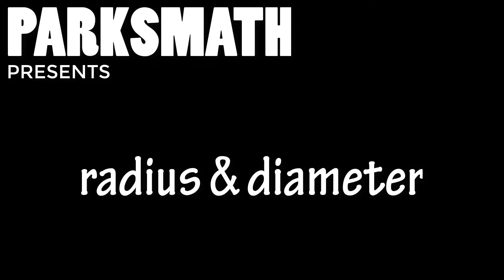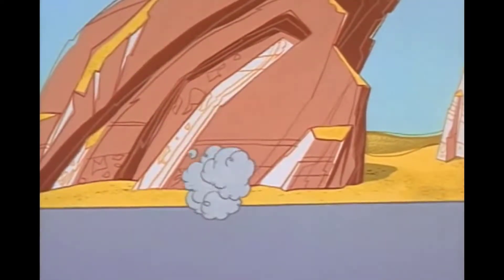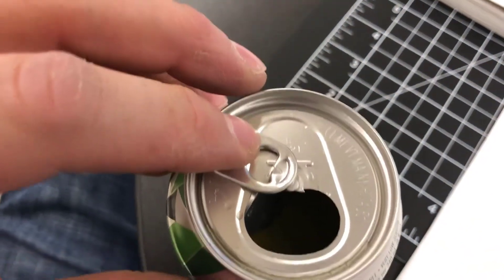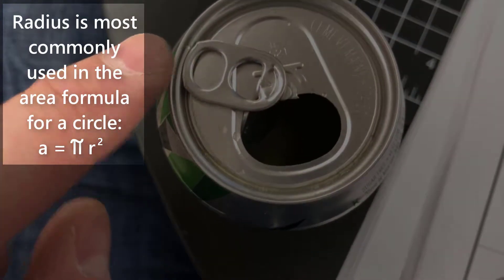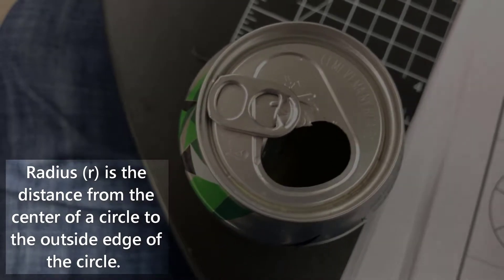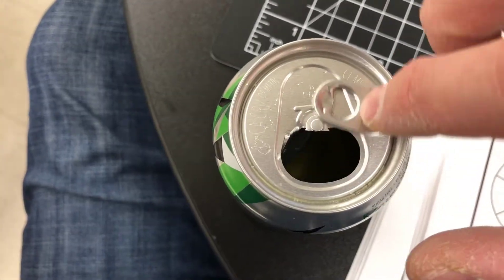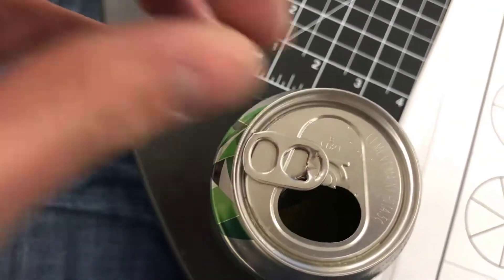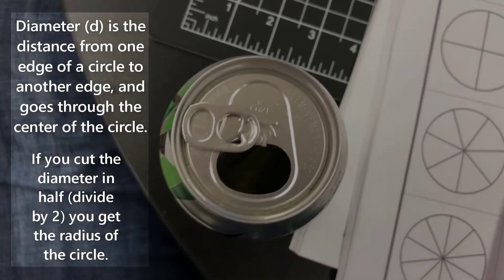How to find Radius and Diameter of a Circle - 7.G.B.4 - 7th Grade - Middle School Math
Here is an in class look at our MATH HACK on how a basic soda can can provide a real world example of radius and diameter.
I provide viewers with the formulas that diameter and radius show up in the most!

Share parksmath.com with someone that needs help with math!

Always COMMENT!